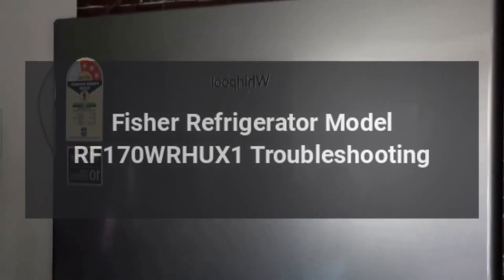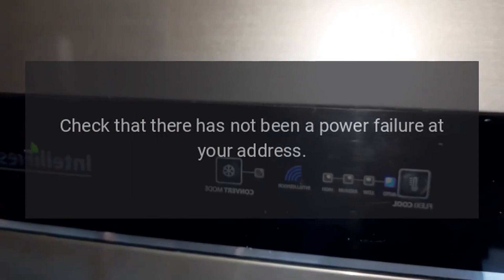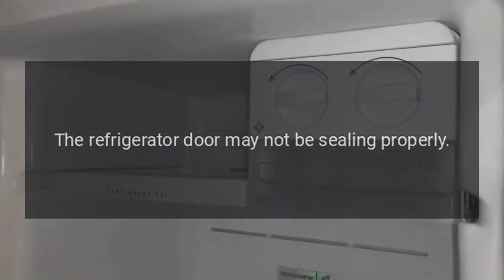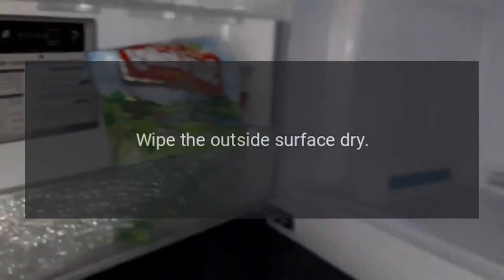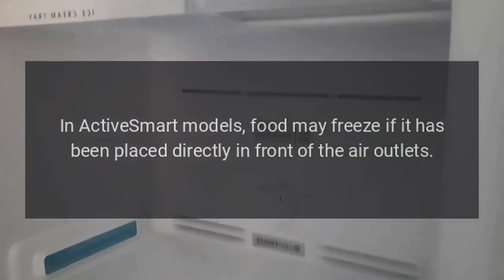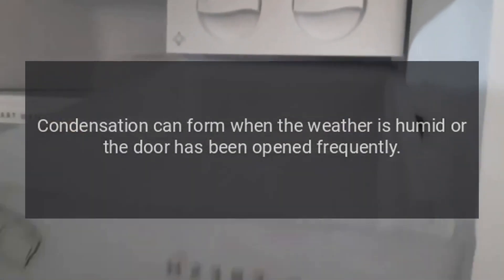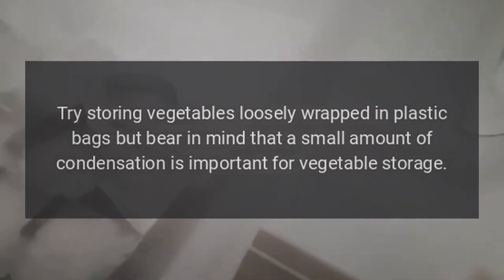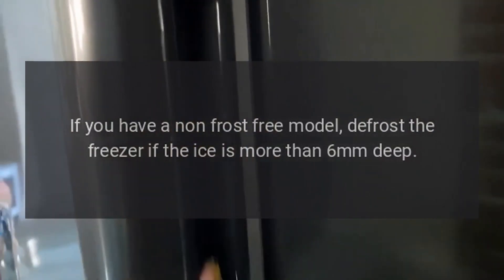Fisher Refrigerator Model RF170WRHUX1 Troubleshooting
This stylish left Hinge refrigerator has a large cpacity and comes in timeless stainless steel